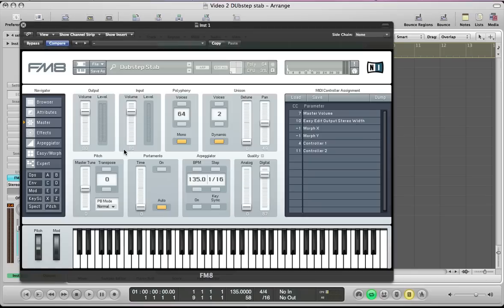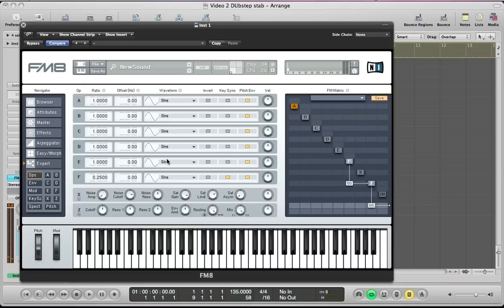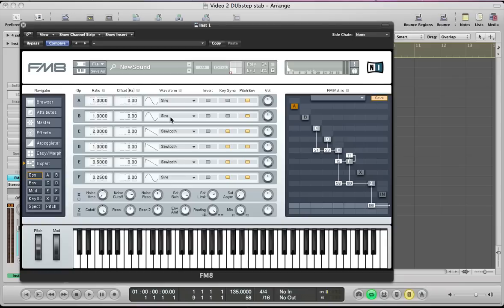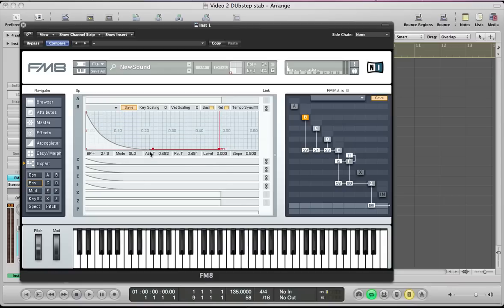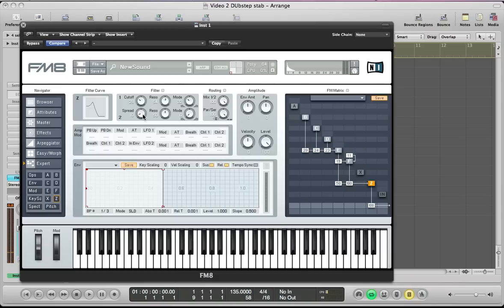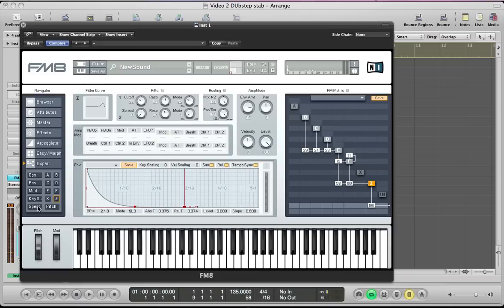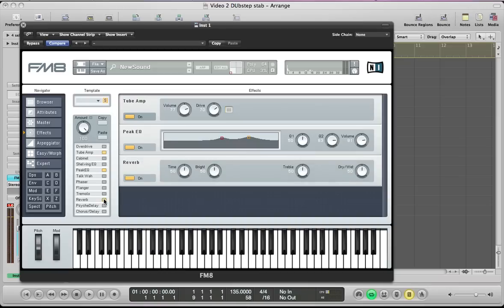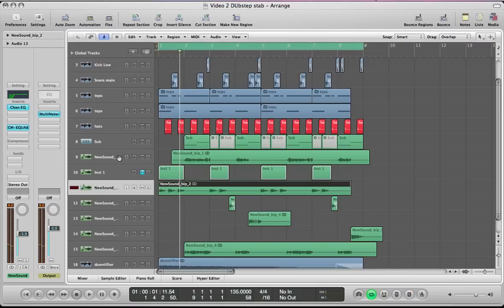Dubstep With FM8 Part 2 - The Bass Stab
This time around, Jonny shares how you can use FM8 to make killer bass stabs for use in music genres like dubstep and electro house. It all starts in the FM Matrix, where our Operators are set up and routed to build up the core of our sound. Notice that all of the Operators have the Key Sync feature turned on. This helps to ensure an even and consistent delivery of sound every time a note is played. Once you have you FM Matrix looking just like what you see in the video you can go ahead and start working on the Master window. Here the total number of Unison voices is increased to two and the Digital Quality parameter is used to introduce a sharp grit to this instrument.

Next thing to get set up is the Envelope window. Here the Operator envelopes are shaped to affect the delivery and development of each Operator's sound. For this particular sound, this step is very simple! Just activate the Link feature on each of the envelopes used (Except Operator Z!)and when you shape on you should see the same exact changes being made to all the other envelopes as well. Now you can set up Operator Z's envelope (this is the filter envelope), engage the Tempo Sync feature and fine-tune the filter parameters.

Finally, the Effects window is set up. A Tube Amo is used to give this bass a bit of distortion. A Peak EQ is used to accentuate some of the mid to high-mid range frequencies to help bring out more fo the distortion character. And a Reverb unit is added to give  our sound some more room to move around and develop in. That's it! You can experiment with soem additional processing outside of FM8 in your DAW to really make this sound gel with your projects.